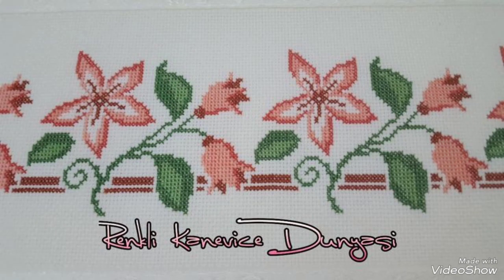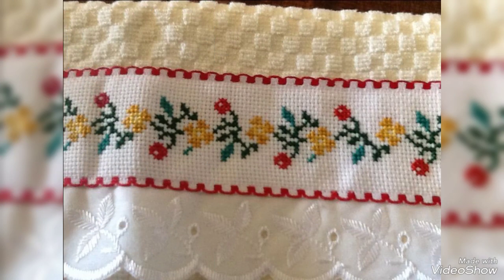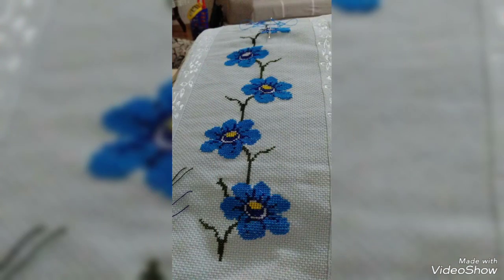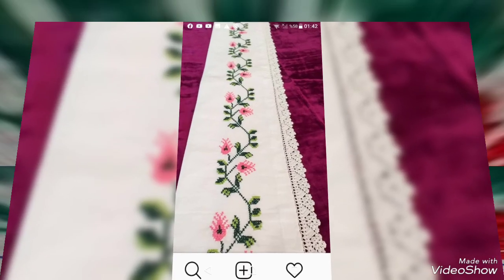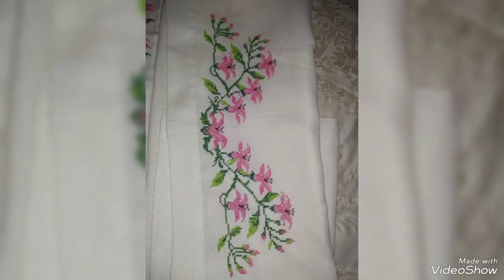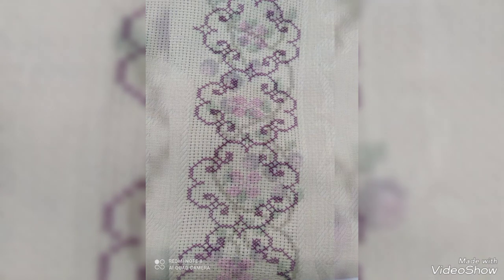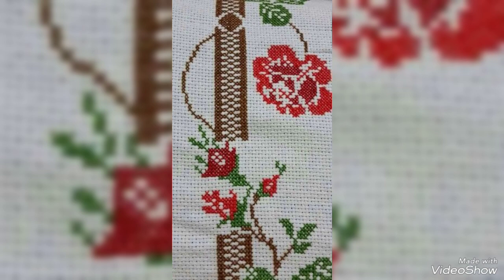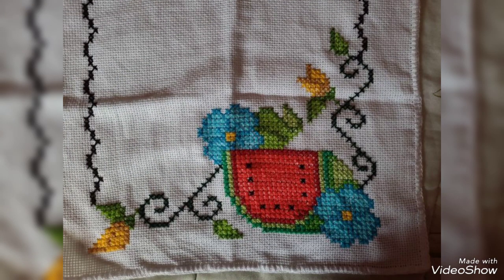Demanding cross stitch embroidery patterns ideas